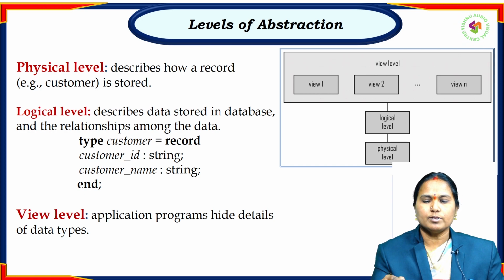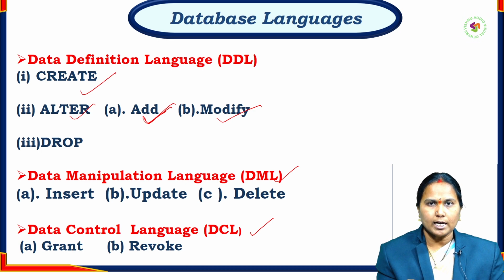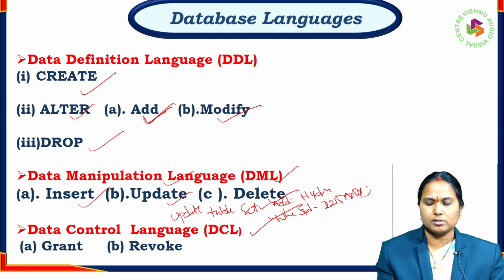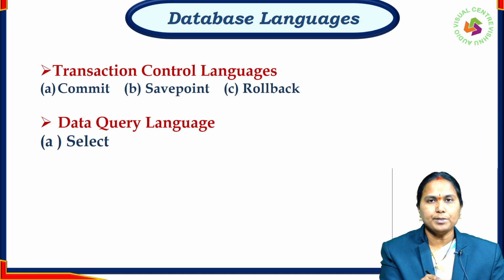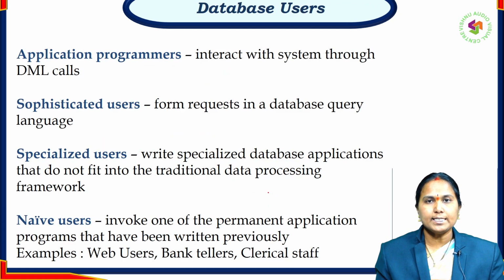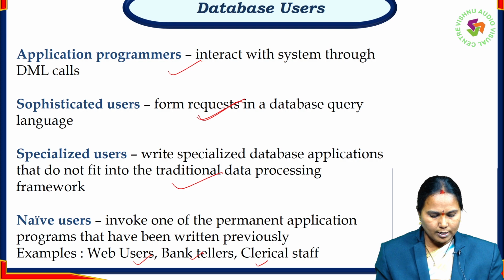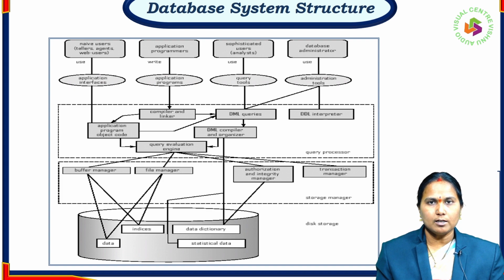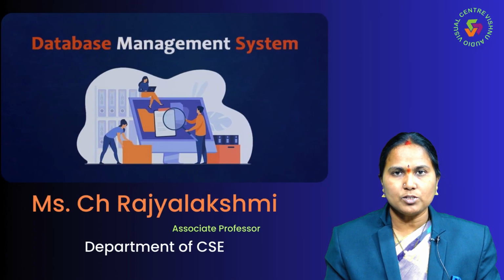Introduction to Database System and Database Design by Ms. Ch Rajyalakshmi